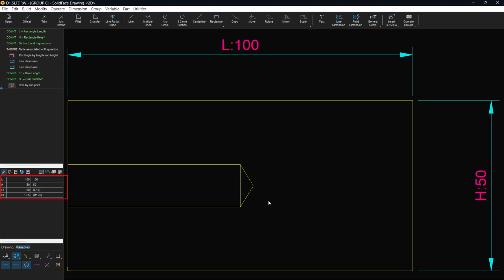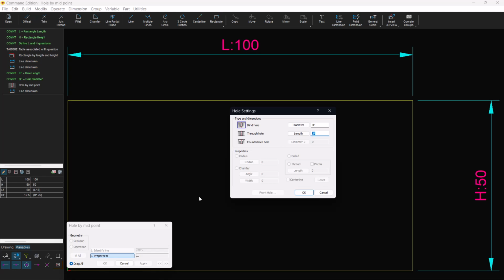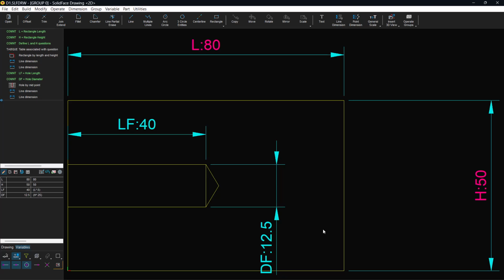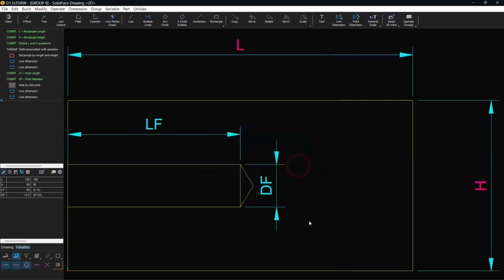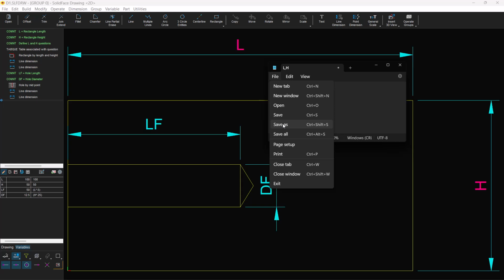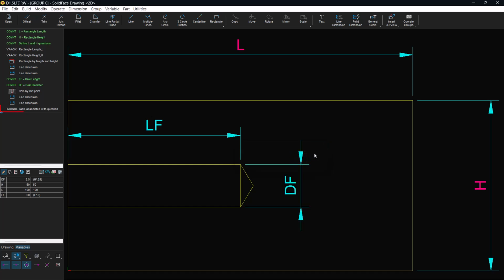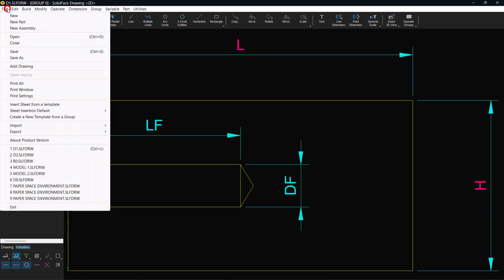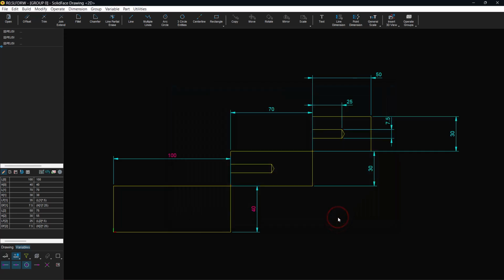Drawing - Parametric Part Library with tables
It explains how to manually define dimensions for features like holes, using Control key commands. Also how using standard dimensions and to link dimension values with variables, simplifying editing and association processes. The importance of tables in defining multiple variables is highlighted, showcasing how tables created in programs like Notepad or Excel can streamline parametric part creation. Associating tables with drawings allows for efficient management of numerous variables and variants in technical designs, emphasizing practicality in complex projects.